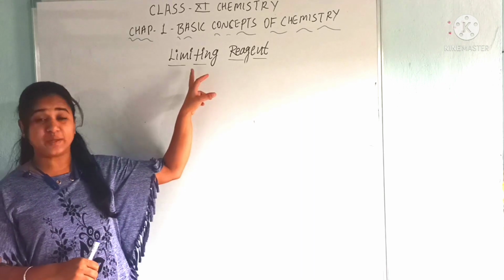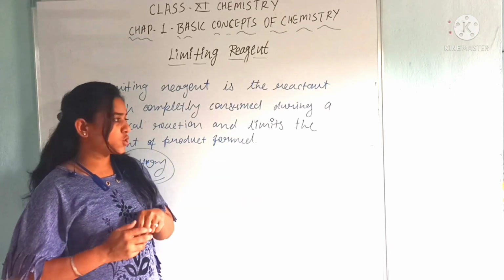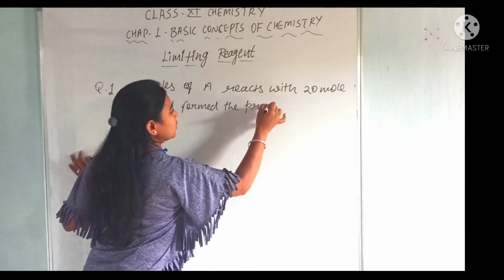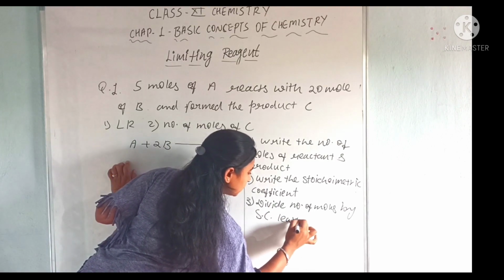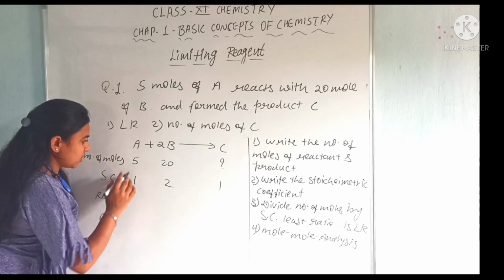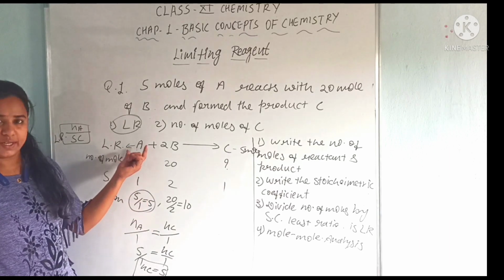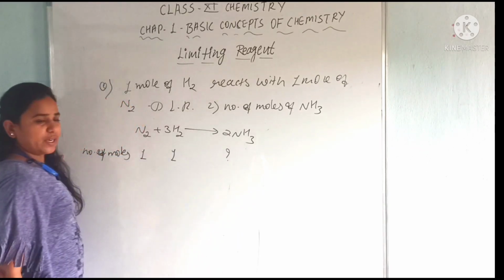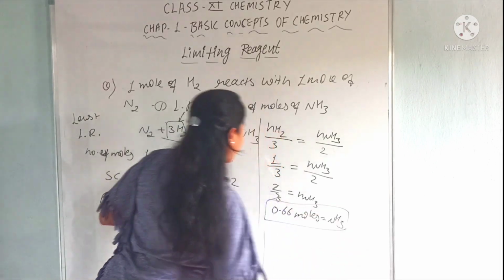Excellent trick to solve limiting Reagent problems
Hello every
This is rakhi Rajawat.. and in this video i will going to share ..the trick to solve problems related to limiting Reagent..

play list of class-12th chap 2 solution